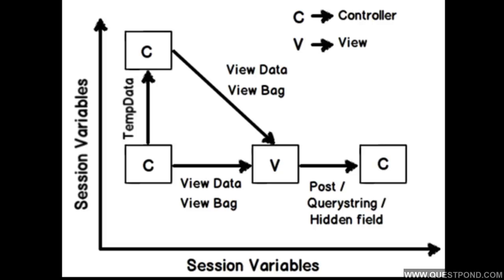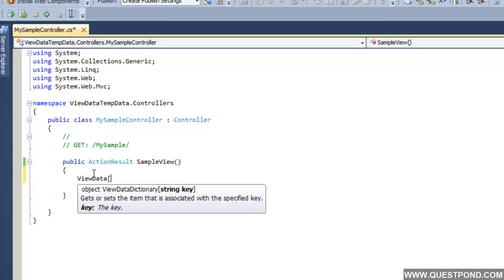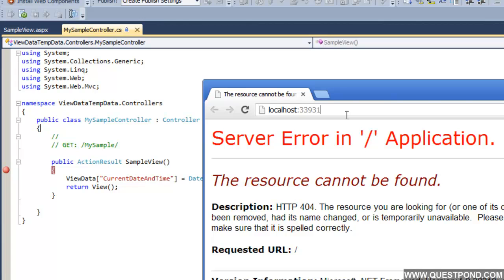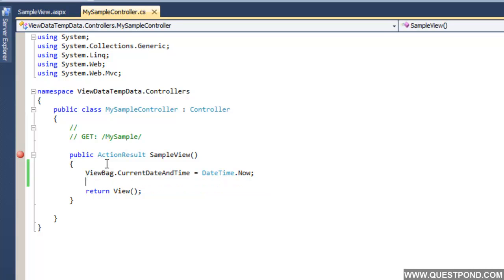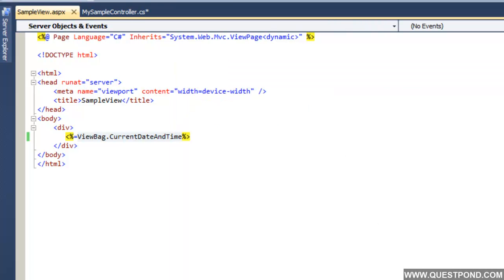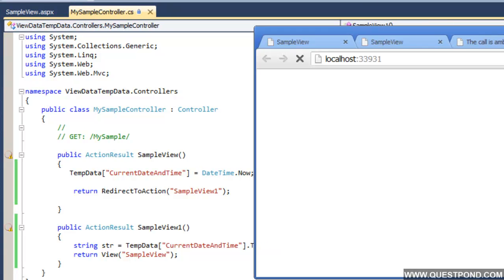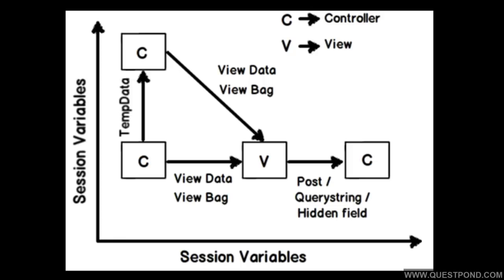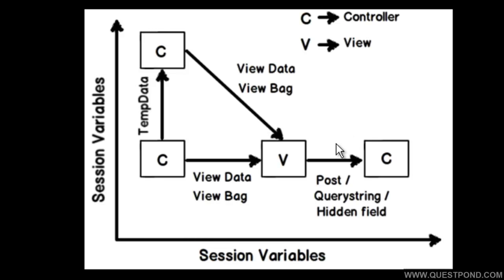MVC Video :- Difference between viewdata,viewbag,tempdata and session.(MVC Interview questions)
In this MVC ( Model view controller) video we will try to understand what is the difference between viewdata,viewbag,tempdata and session.This is an interesting MVC interview question and below is a textual answer for the same.

Temp data: - Helps to maintain data when you move from one controller to other controller or from one action to other action. In other words when you redirect, "tempdata" helps to maintain data between those redirects. It internally uses session variables.

View data: - Helps to maintain data when you move from controller to view.

View Bag: - It's a dynamic wrapper around view data. When you use "Viewbag" type casting is not required.

Lab 32 :- How can we have multiple submit buttons in ASP.NET MVC ?
Lab 33 : - What is the importance of AntiForgery in MVC?
Lab 34 :- What is the importance of ValidateInput and AllowHTML in MVC?
Lab 35:- Bundling and Minification(15 minutes)
Lab 36 :- Layout pages in Razor
Lab 37: - What are ActionFilters in MVC?
Lab 38: - What is WebAPI (Theory)?
Lab 39: - How can we create and consume WEB API (Practical)?
Lab 40 :- MVC 6/ASP.NET Core Training-Part 1 (2 Hours).

for more details

We are also distributing a 100 page Ebook "ASP.NET MVC".